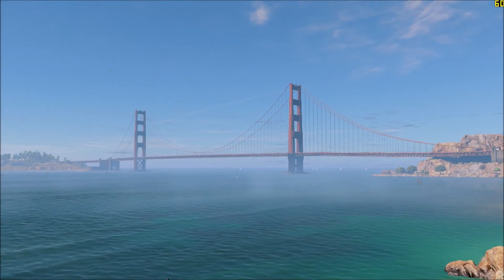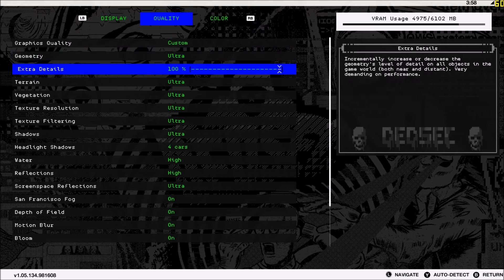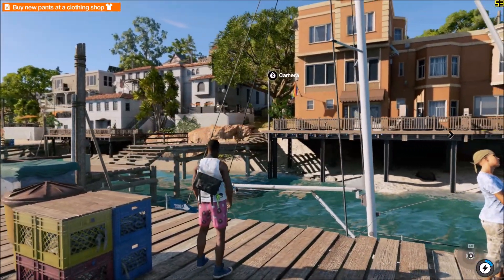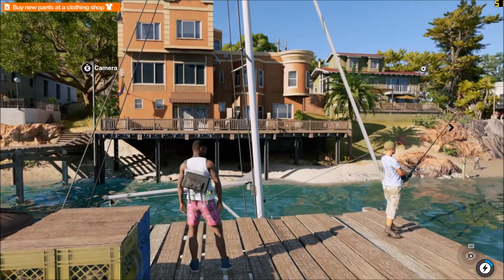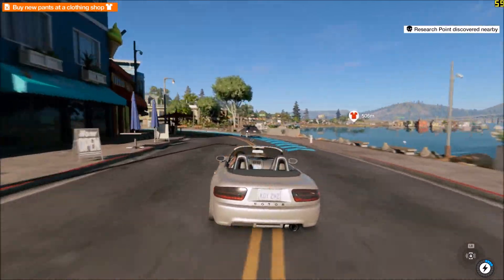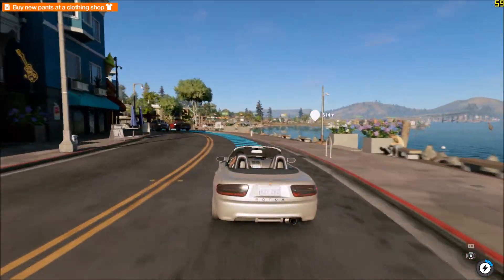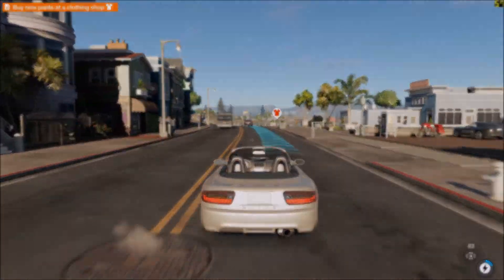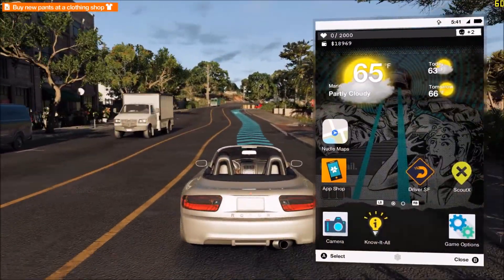Watch_Dogs 2 PC Benchmark (gtx 980ti)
This is a benchmark for Watch_Dogs 2 for the PC. I purchased this game through steam and recorded the footage using Nvidia's "Geforce Experience: Shadowplay." The FPS counter you see is from FRAPS. I noticed very negligible differences in framerates when recording, so what you see is around the same performance to be expected from my particular setup when not recording.

PC Specs:
-Windows 10
-Asus Hero VIII Motherboard
-Intel Core i7-6770k @4.10 GHz
-16GB DDR4 (3200MHz) RAM
-EVGA Nvidia Geforce GTX 980 ti (6GB)
-OCZ 650W PSU

A lot of people are claiming this game is well optimized, but I can't agree with that. I can't seem to maintain a steady 60fps with any high end graphical configuration with a very high end machine. I can't imagine a single setup that can actually run these game's ambitious graphical settings. The only way I could get an acceptable framerate is by lowering the extra details option to 0.

As always, I hope this video helps give any curious PC gamers a better idea of how this game will perform.